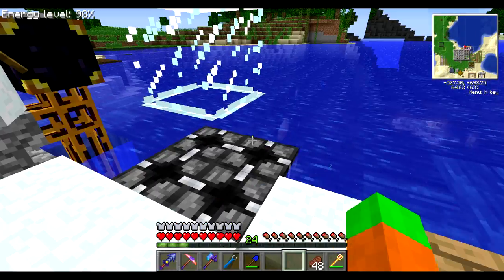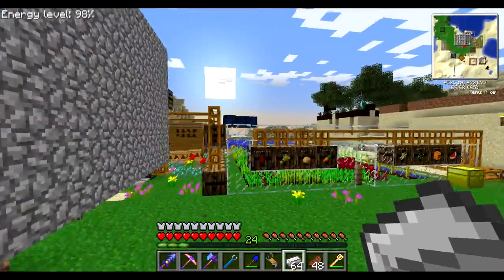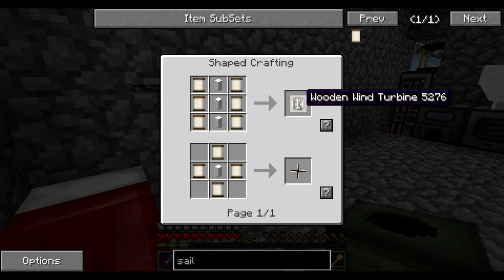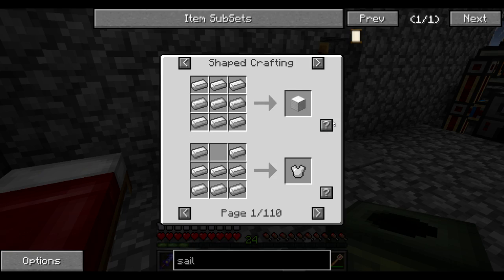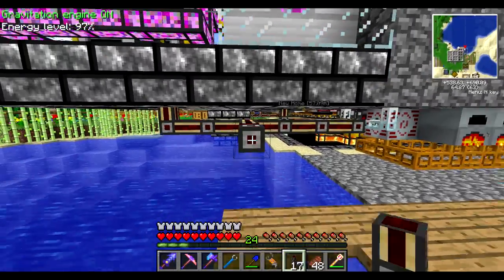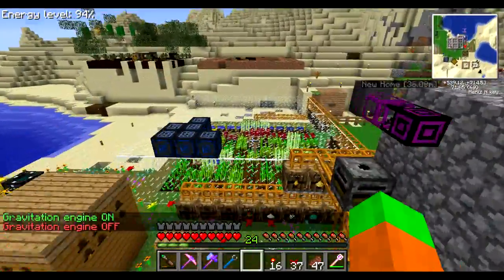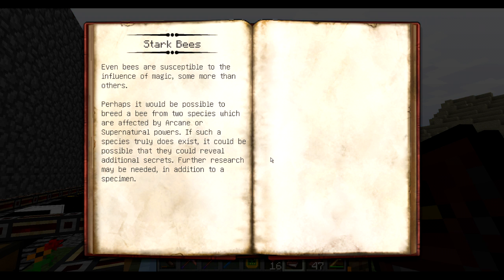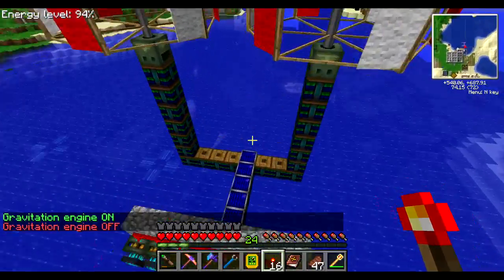odedex Plays - S02E85 - Redpower Joules?!